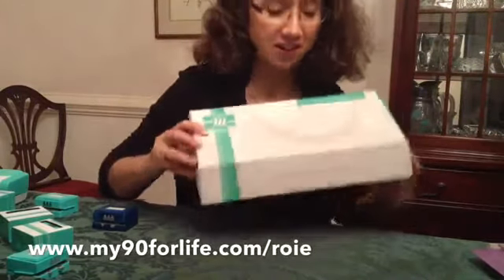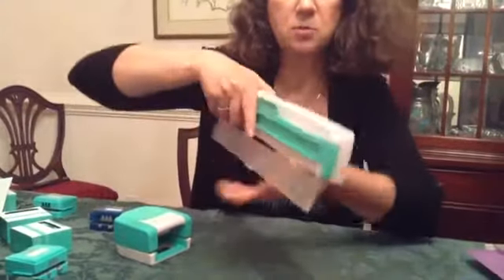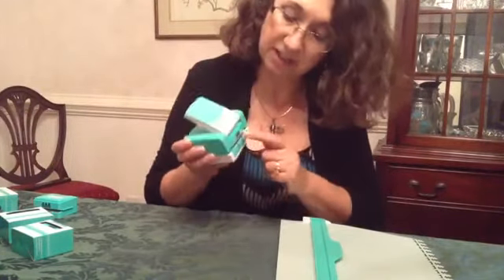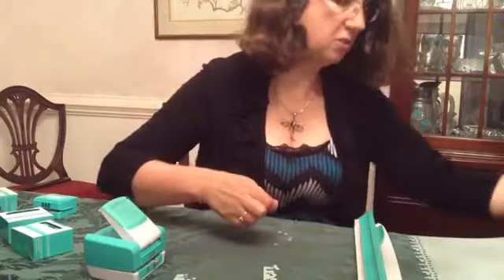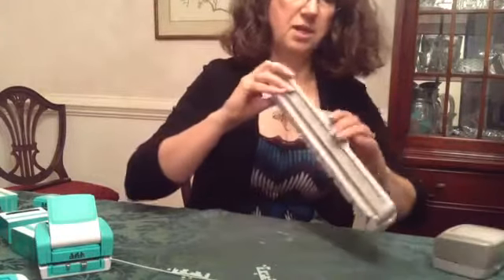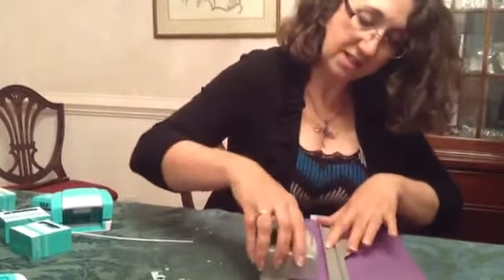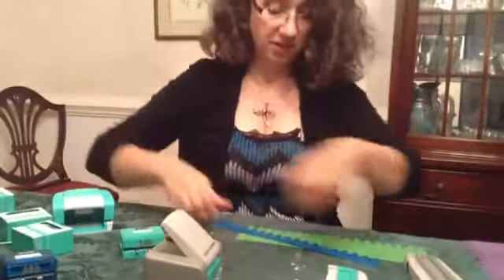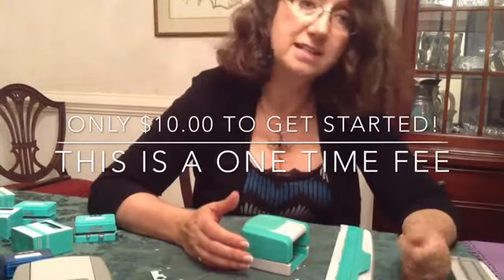Border Maker Demo Our Memories for Life with Rosemary Carpenter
The join fee is now $25.00. Sorry this was an old video.